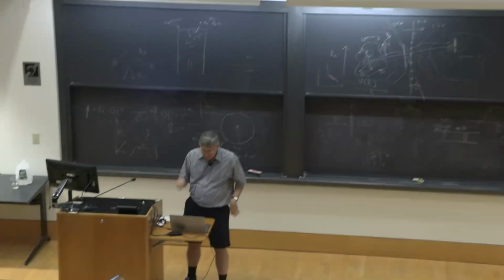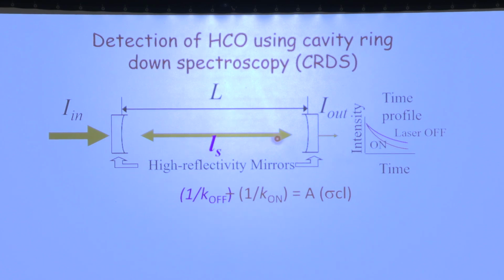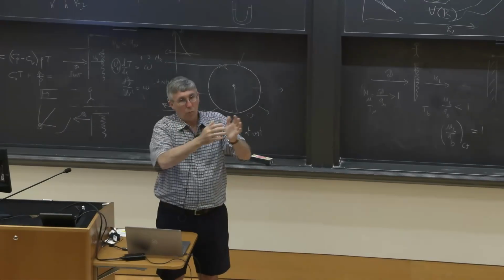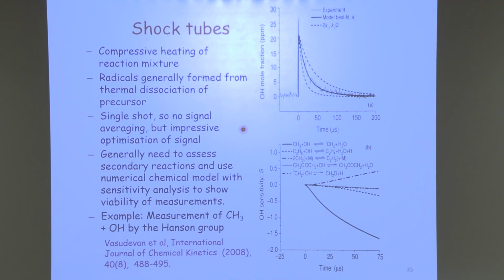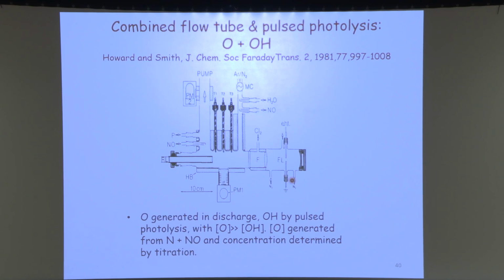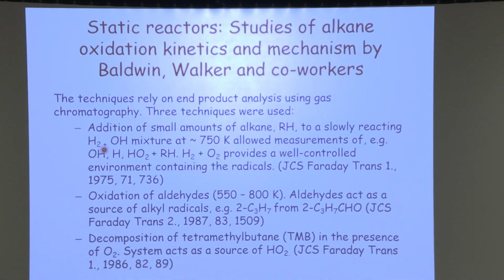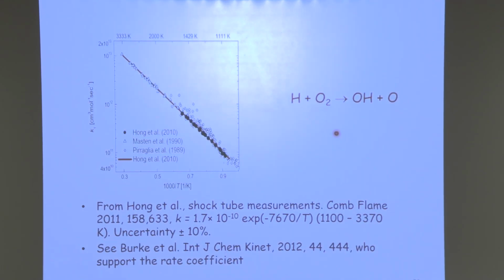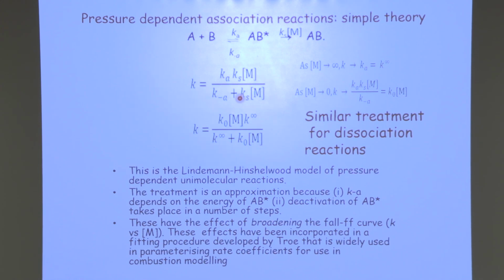Combustion and Fuels Chemistry and Kinetics, Green, Day 3, Part 1